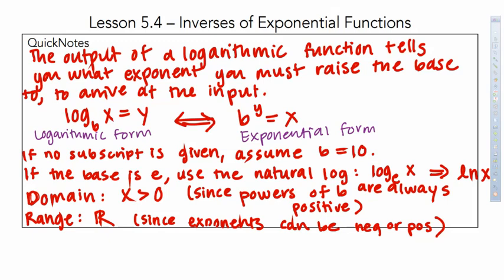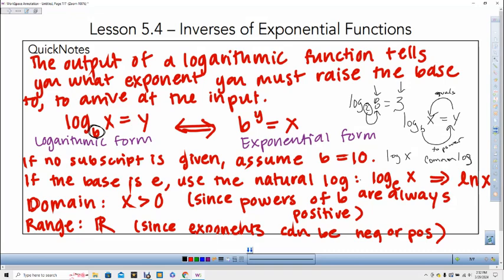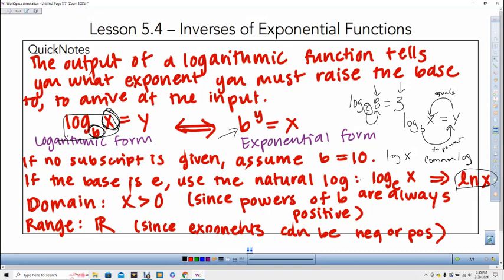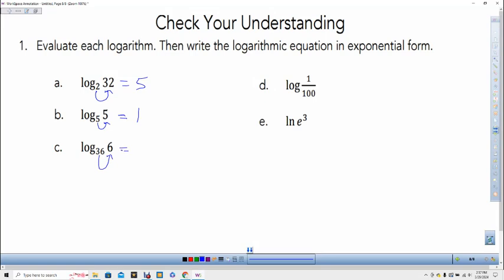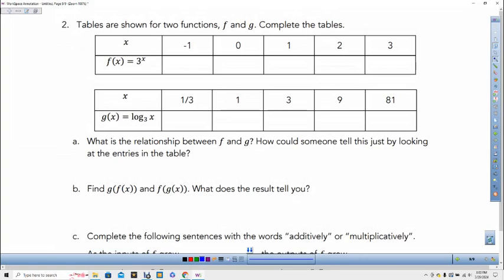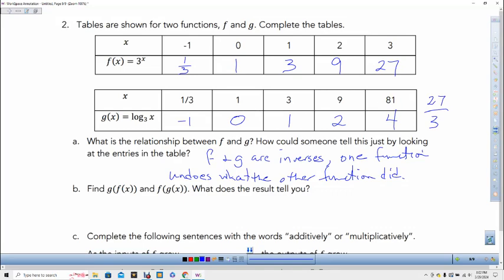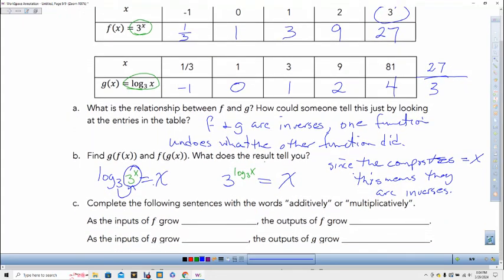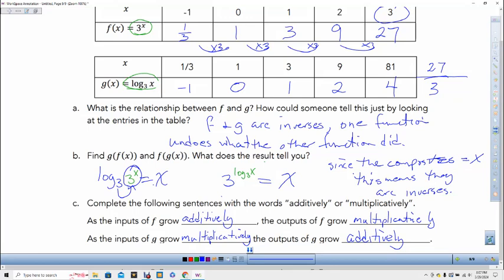AP Precalculus 5.4